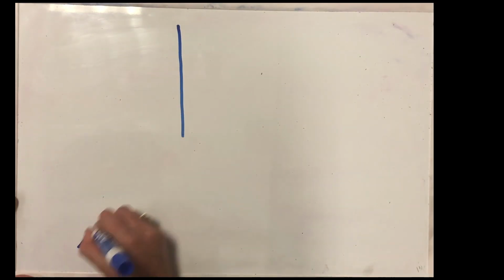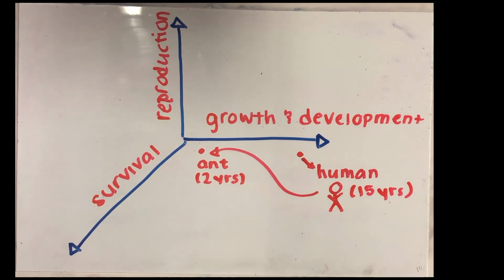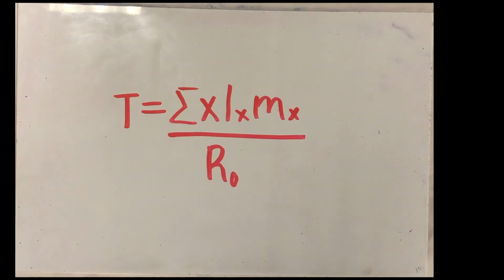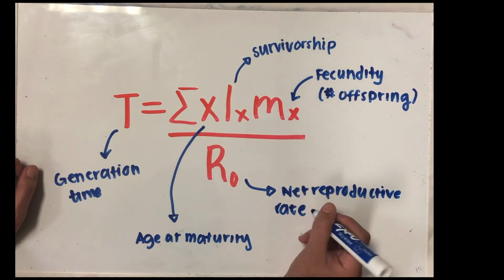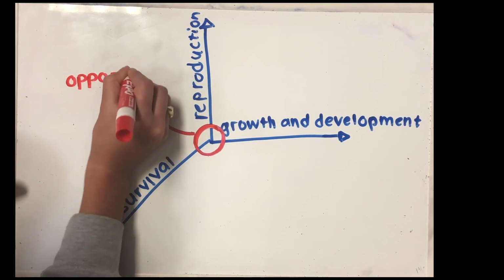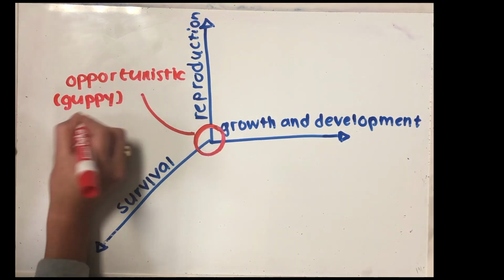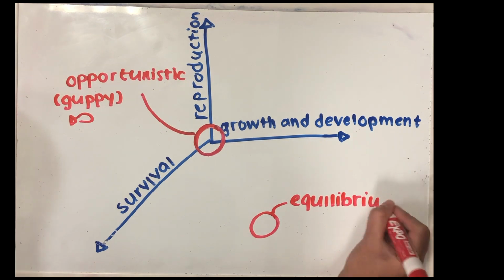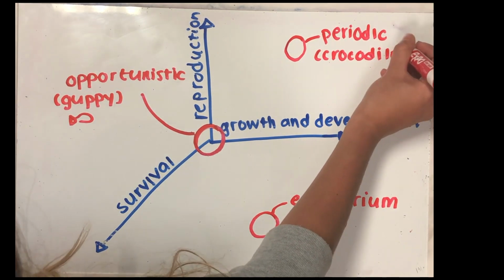BI303 Life Histories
BI303 Ecology - Life Histories 3-minute video summary
By Estefania Torres and Anna Scholz-Carlson